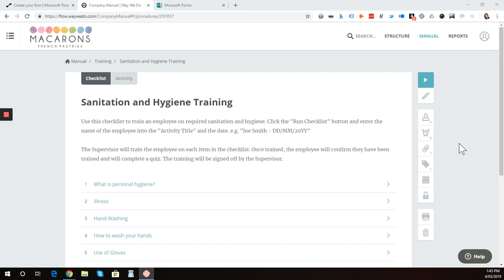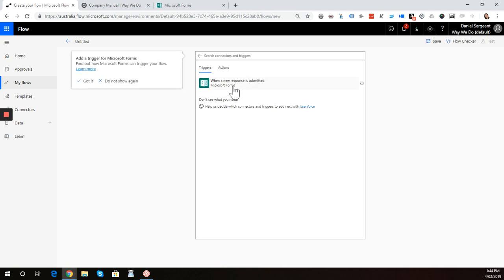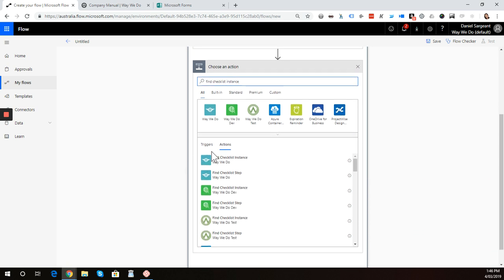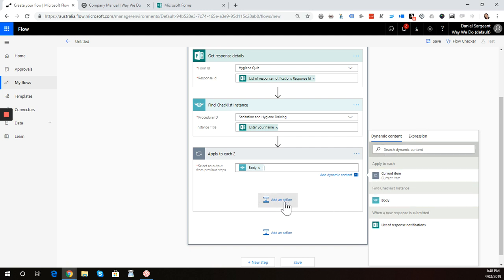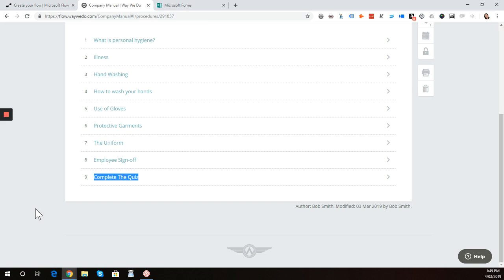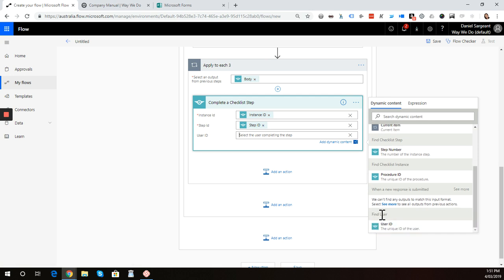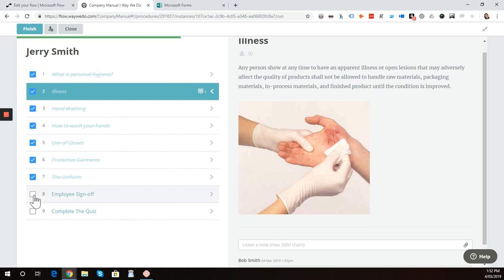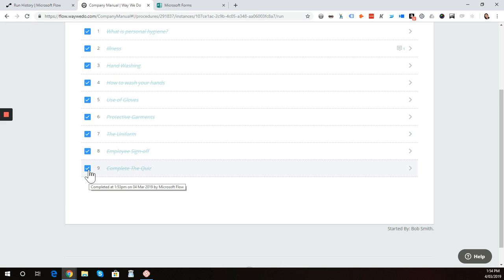Microsoft Automate - Automatically Tick Step As Complete in Way We Do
In this video, we provide step by step instructions to automatically tick a step off as complete within a Way We Do Activated Checklist when an action is completed in Microsoft Forms.

The example demonstrated is a Sanitation and Hygiene Training guide that can be used in hospitality or a pharmaceutical lab. The employee will enter their name into the "Activity Title", complete the training and then test their knowledge with a quiz at the end.

The quiz is built using Microsoft Forms.  The form is then embedded into a Way We Do procedure or master Activated Checklist.

When the Activated Checklist Instance is run, the employee completes the steps including the quiz at the end. When the quiz is submitted, it triggers the Microsoft Flow (now Microsoft Automate) to initiate a range of actions in order to automatically tick the step off as complete.

About:

Way We Do integrates with over 1,000 web apps to streamline and automate processes and workflows.  Our API is available via 3rd party connectors including Microsoft Flow / Microsoft Automate.

Way We Do is an active business process management platform that turns static Word based policies, procedures and processes into active workflows.

To create your own Way We Do account, simply go